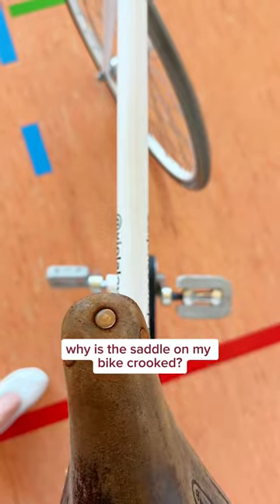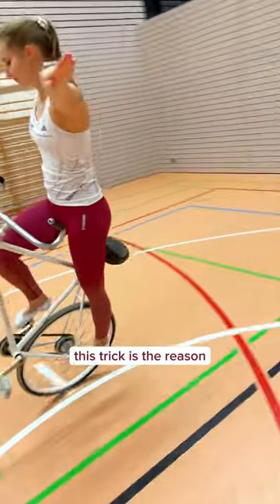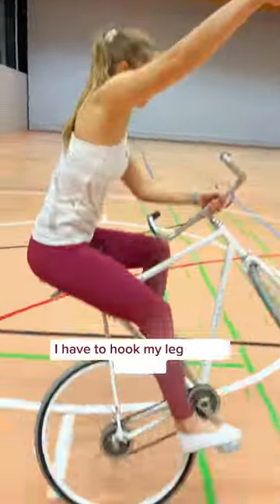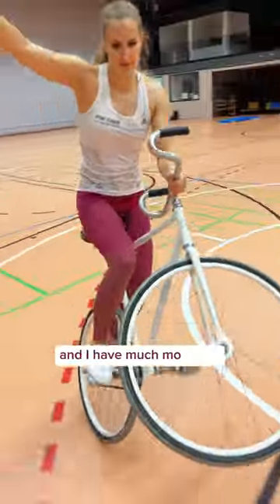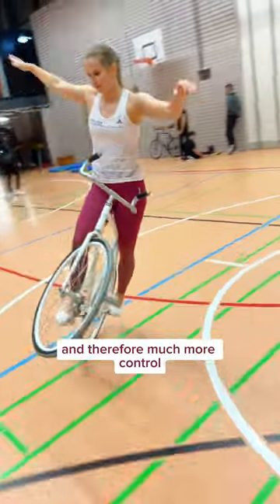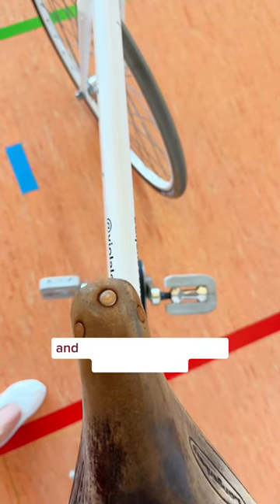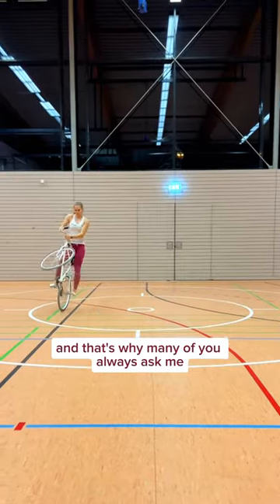Do you know why?